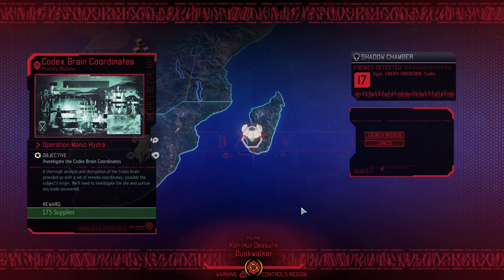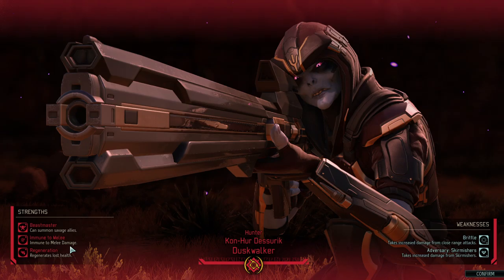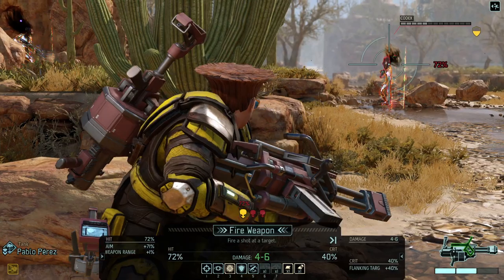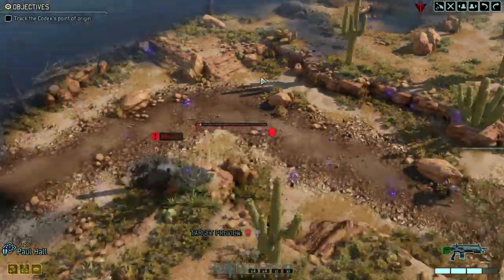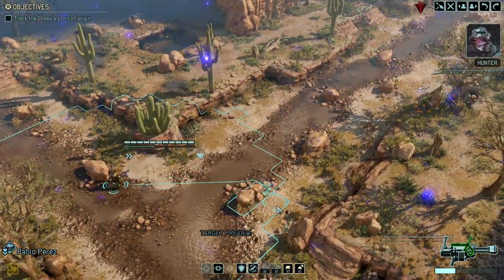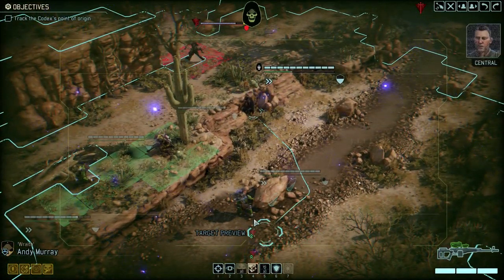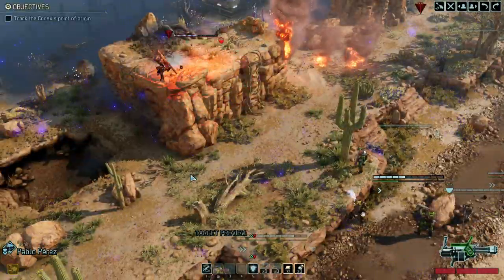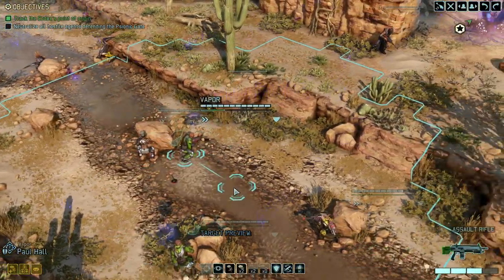(20a) XCOM2 - Exquisite Timing Legendary Ironman +permanent dark events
XCom2 has a lot of hard achievements, Exquisite Timing is certainly one of them. Finish the game in only 4.5 month in war of the chosen is a feat that most only attempt on commander difficulty - I have yet to see a run on Legendary difficulty. This is my attempt to claim this feat and provide a guide for those who are interested in the going for the achievement.